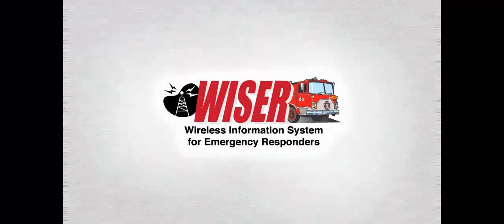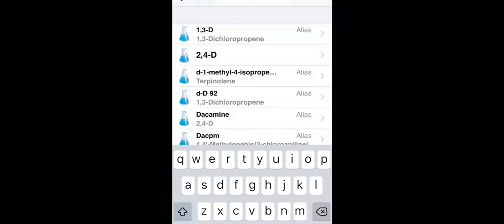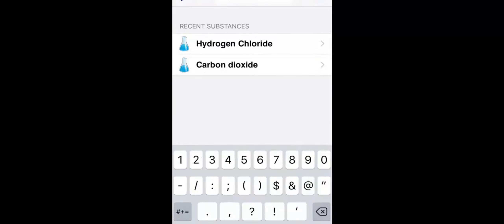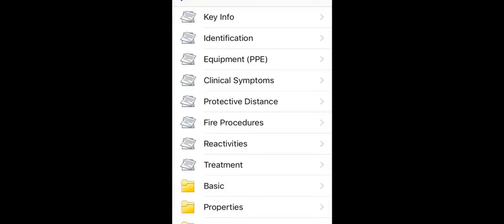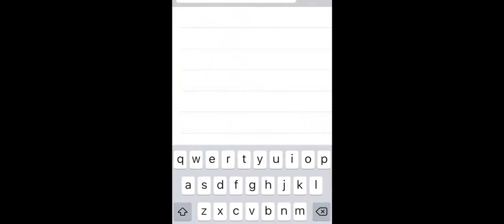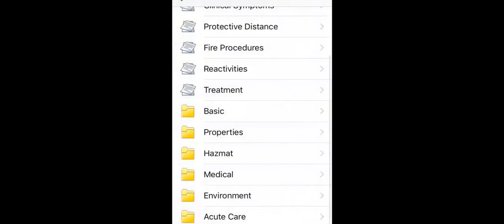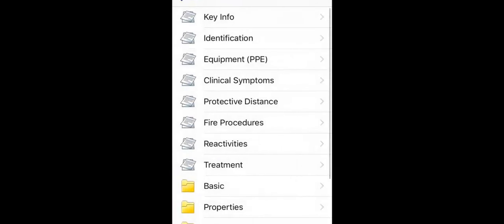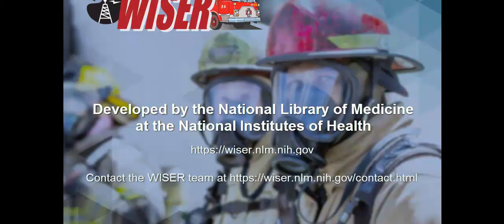WISER: best for Covid19 Response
Wireless Information System for Emergency Responders
WISER is a system designed to assist emergency responders in hazardous material incidents. WISER provides a wide range of information on hazardous substances, including substance identification support, physical characteristics, human health information, and containment and suppression advice.